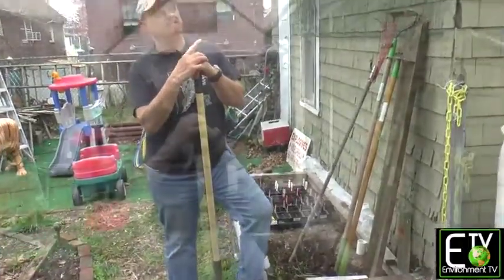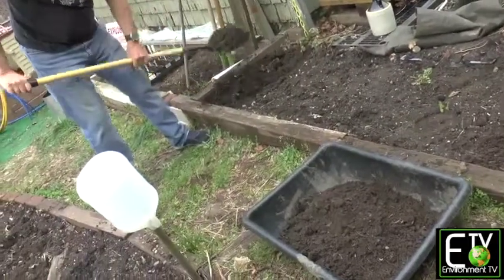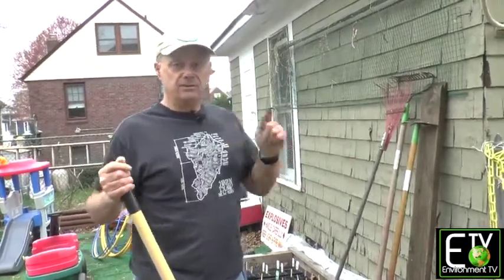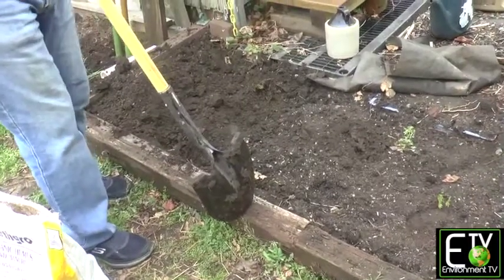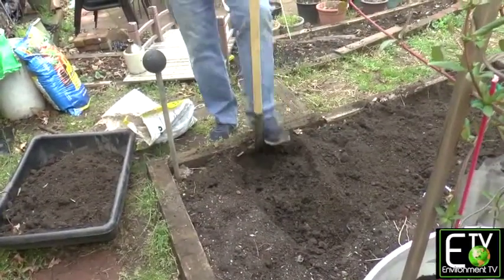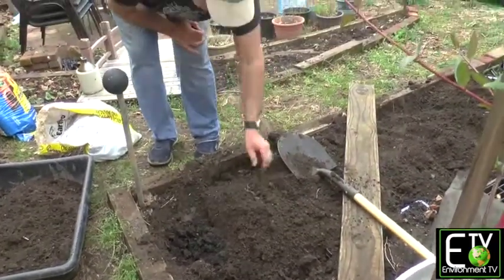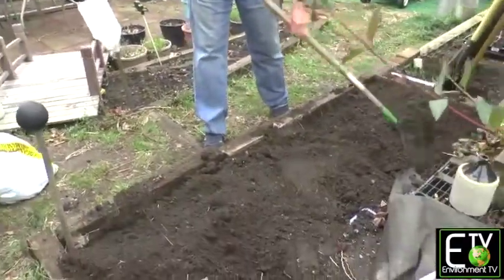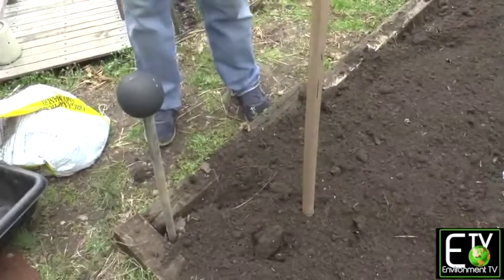Double Dug:French Bed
Wonder how to keep your home garden refreshed season after season.  The Double Dug/French Bed is the method to use as demonstrated by Tony Rose of the Natural Resources Protective Association (NRPA).